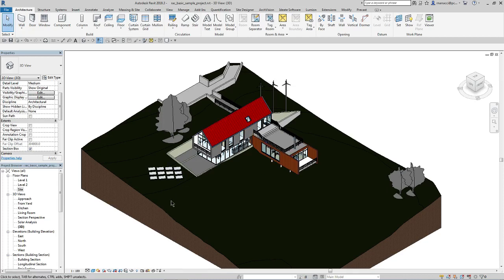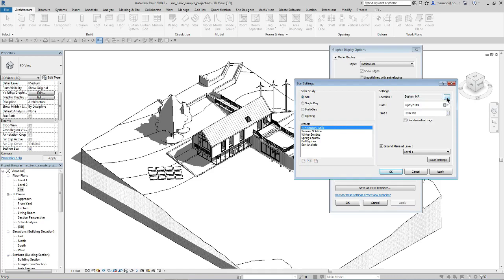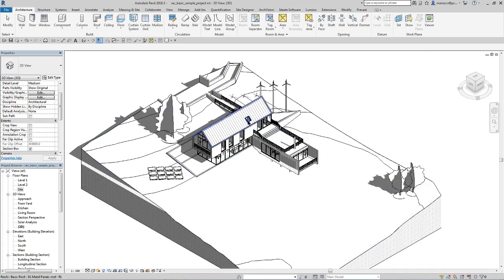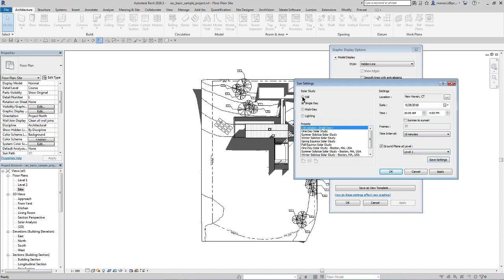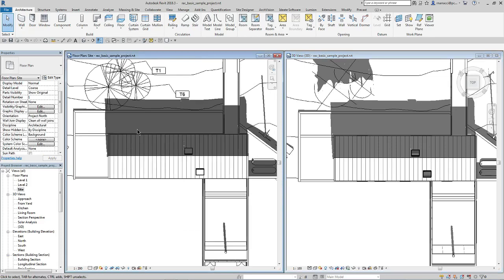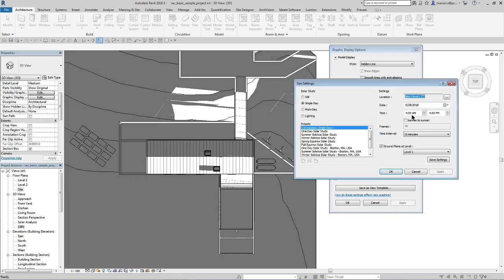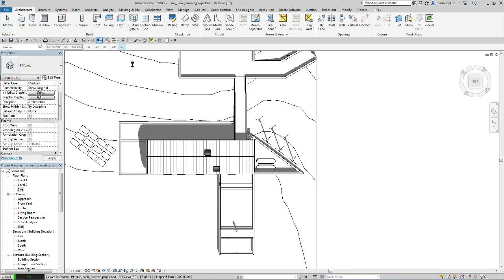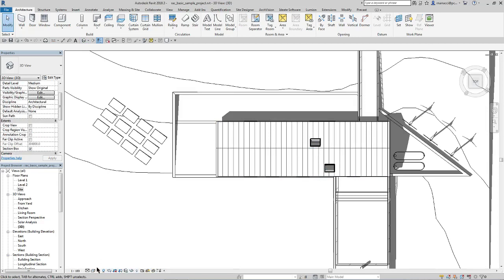Revit Shadow Studies Lesson 2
A description of how to avoid a pitfall in the process of setting up Revit shadow studies. Being that these can sometimes be required by regulatory agencies, its something to watch out for.